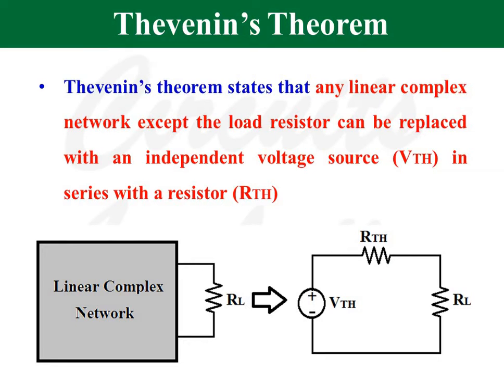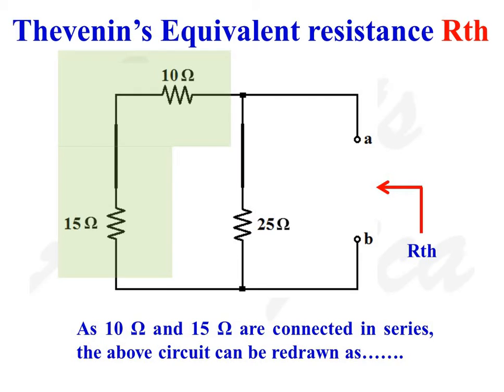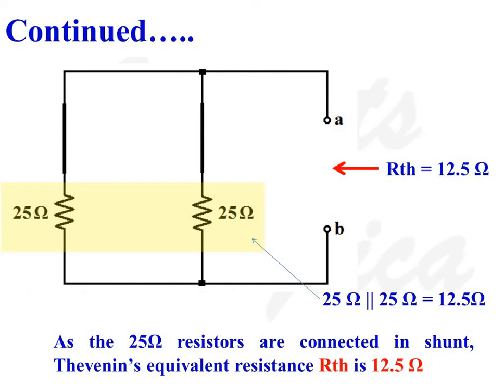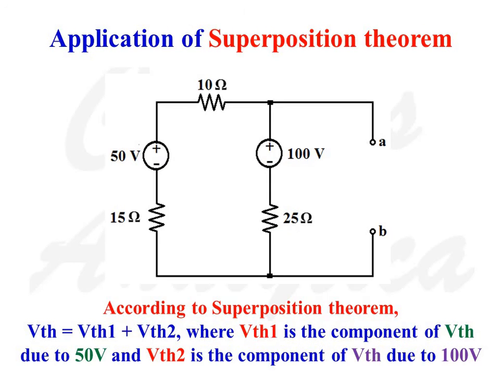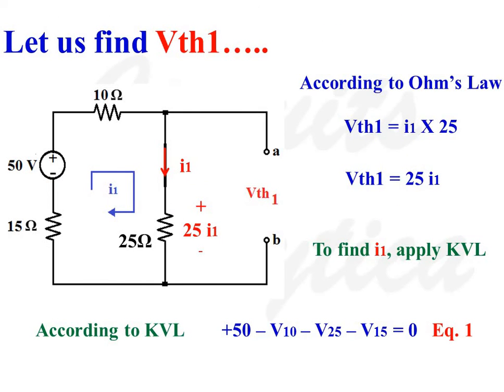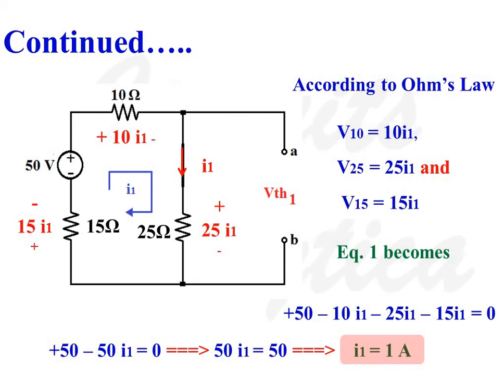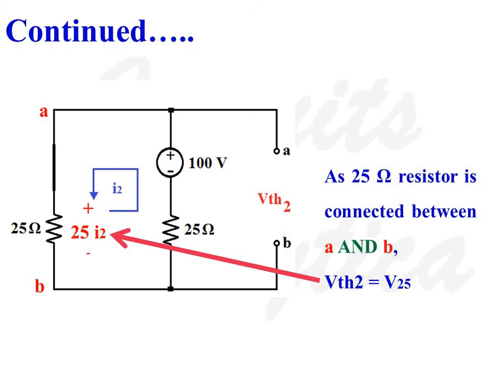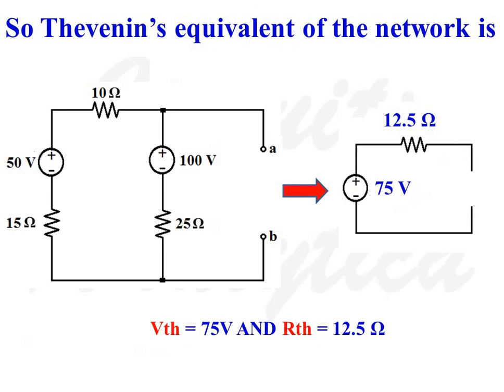Network theory Tutorial on Thevenin's theorem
This video explains a Tutorial on how to find the Thevenin equivalent of a network using Thevenin's theorem. If there are two or more independent sources in a network, tha analysis can be simplified  using Superposition theorem.